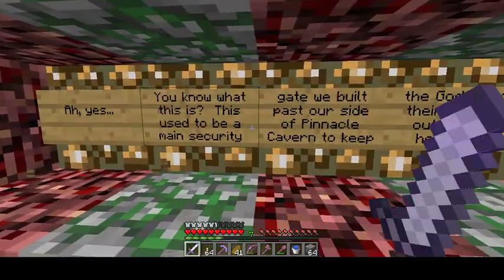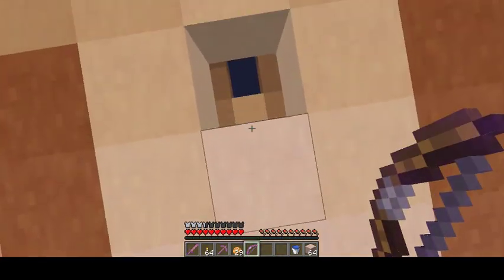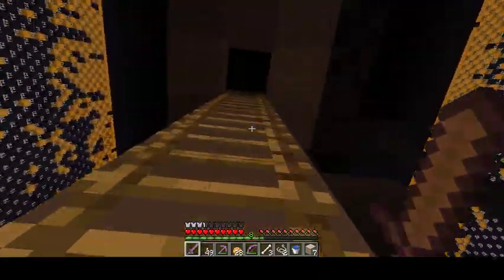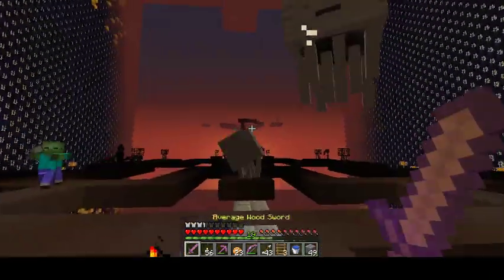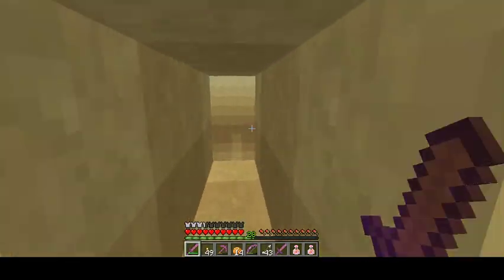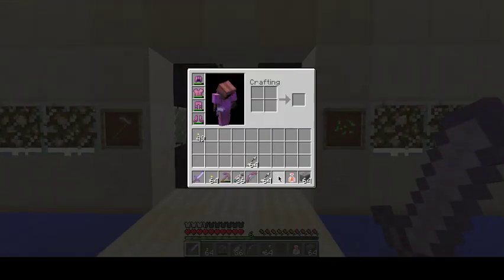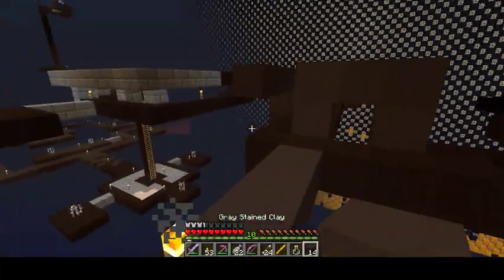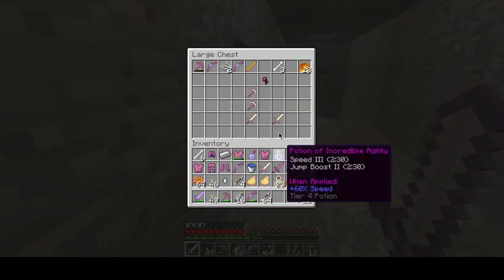Minecraft CTM - The Painter - Episode 9 (Hardcore Cucking)